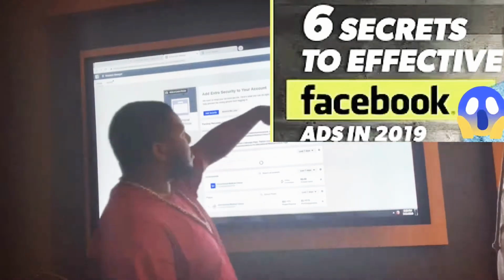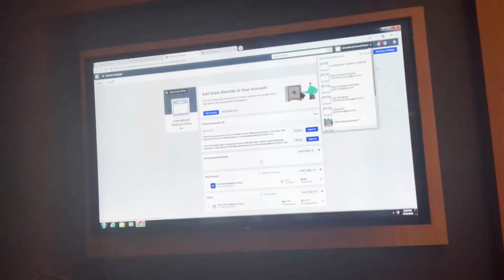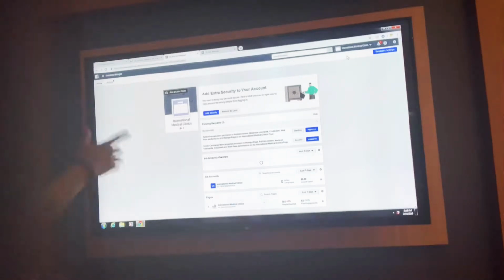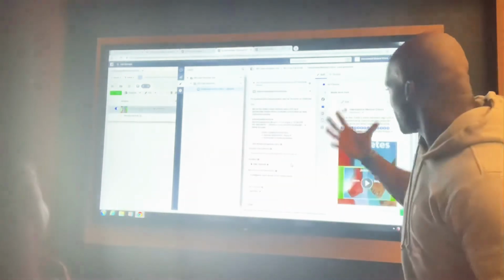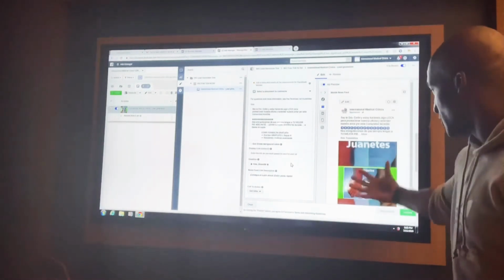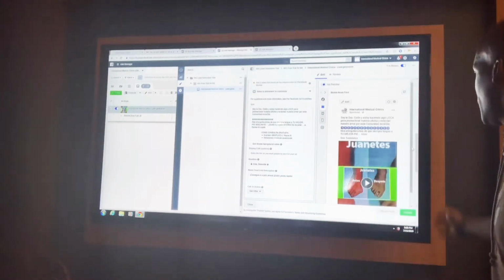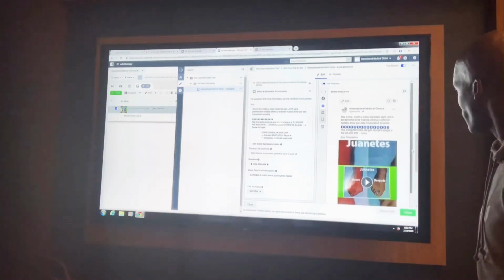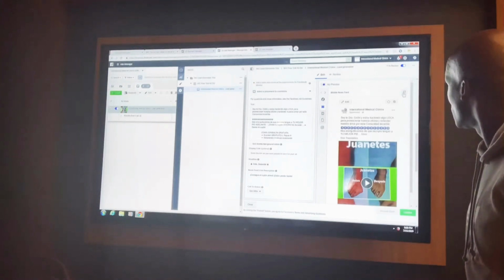How to Create Facebook Ads that leads to $ales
Apply the {6} Effective Facebook Ad tweaks in your campaigns... Super Funnel Builder Mike Bennett breaks down the process and {6} Effective Tweaks to implement Now.